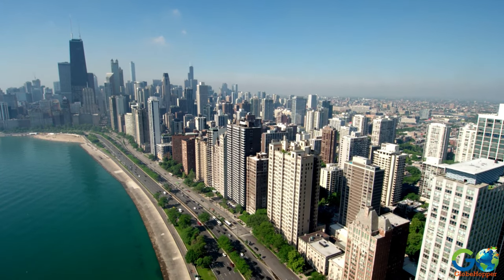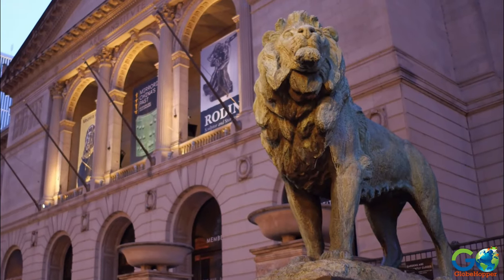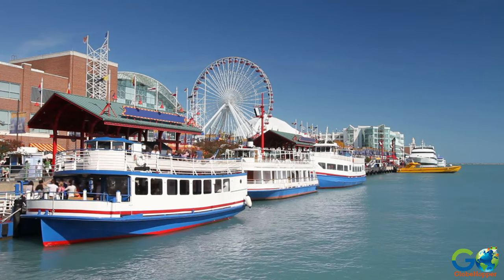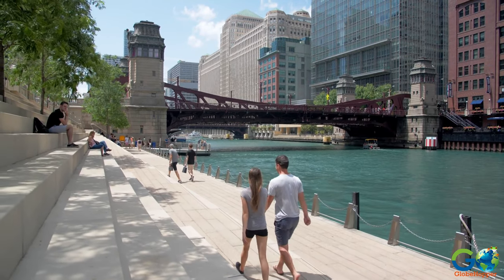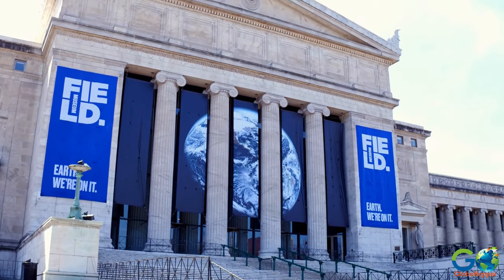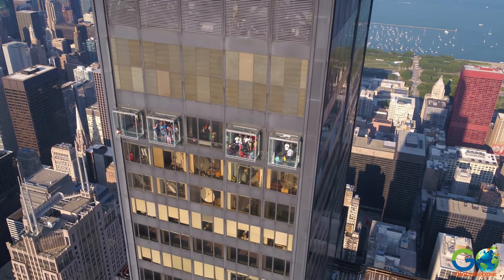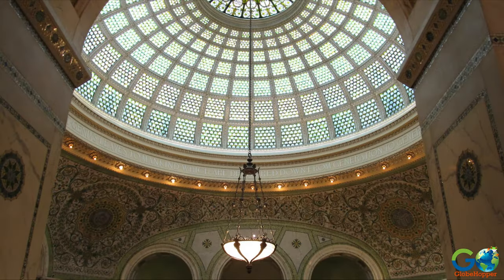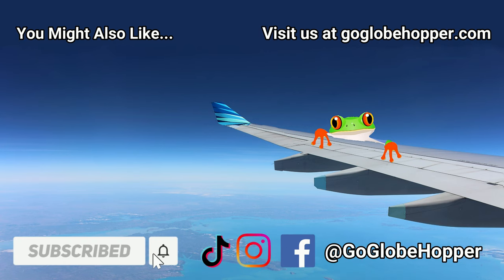Top 10 Things to do in Chicago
Welcome to our latest video featuring the top ten things to do in Chicago! Join us as we explore the Windy City and all it has to offer. From the iconic Bean sculpture to the historic Navy Pier, we'll take you on a tour of the must-see sights. Indulge in Chicago's famous deep-dish pizza, visit world-class museums and Wrigley Field, and take in the stunning architecture of this vibrant city. Whether you're a local or a first-time visitor, this video is your ultimate guide to experiencing the best of Chicago.

Artist: Kronicle
Song: Shooting Stars

~~~Timestamps~~~
0:00 Introduction
0:32 MILLENNIUM PARK
0:58 ART INSTITUTE OF CHICAGO
1:30 NAVY PIER
1:57 LINCOLN PARK ZOO
2:27 CHICAGO RIVERWALK
2:58 WRIGLEY FIELD
3:29 FIELD MUSEUM
3:59 WILLIS TOWER
4:36 CHICAGO THEATRE
5:11 CHICAGO CULTURAL CENTER